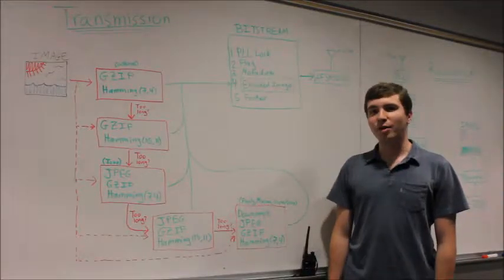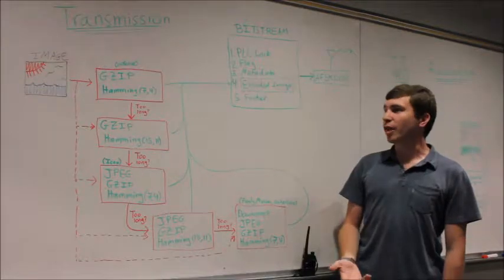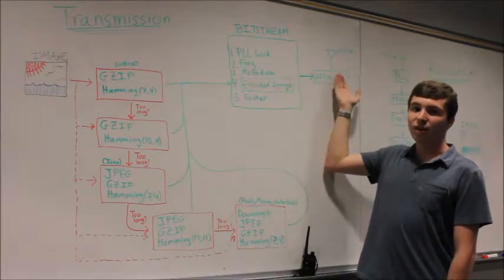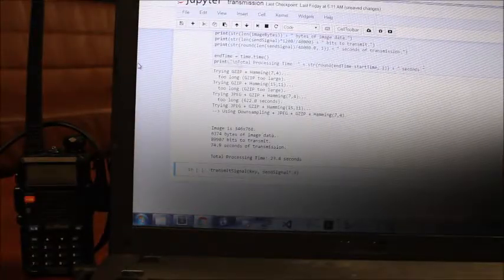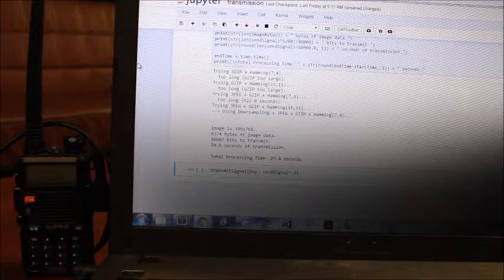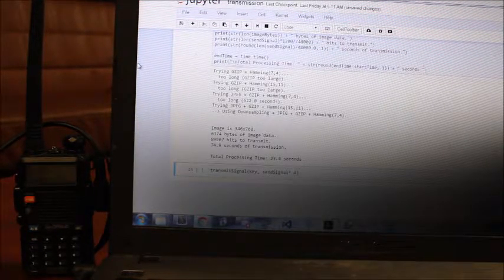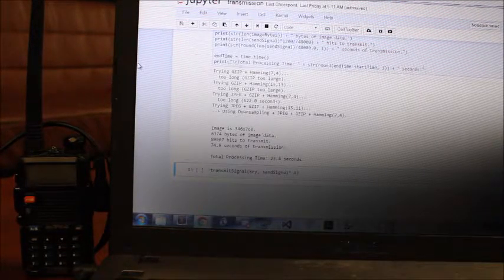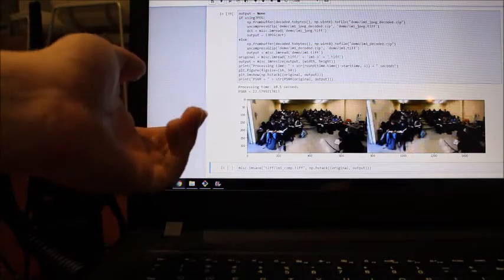SP18_Dominic Carrano_Kenneth Gourley_Jacob Posner